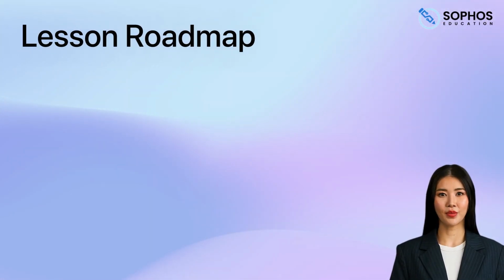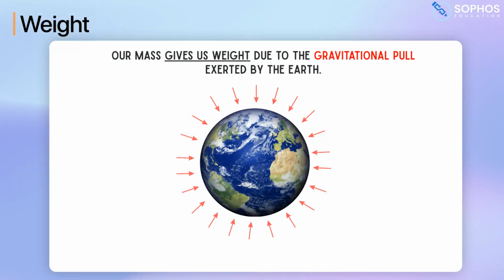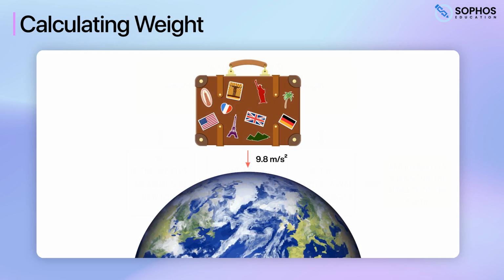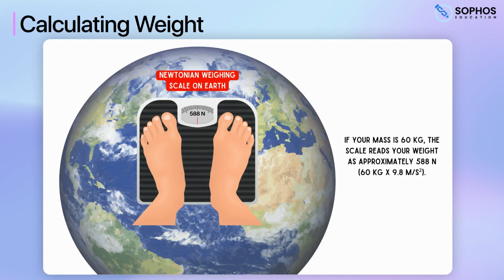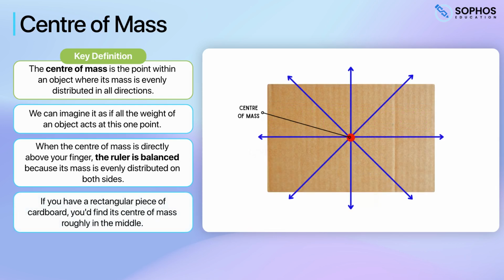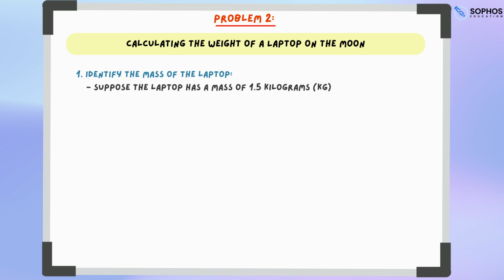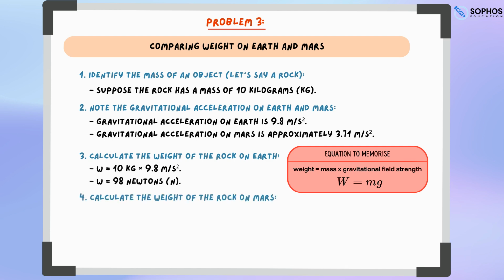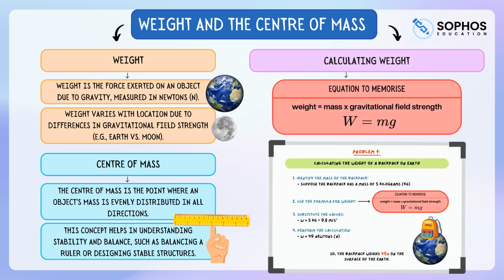Weight and the Centre of Mass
Welcome to our lesson on Weight and the Centre of Mass! In this video, we’ll explore the intriguing physics concepts of weight as a force due to gravity and the centre of mass, the point where an object's mass is evenly distributed.

📚 In this lesson, you will learn:

- How to define weight as the force exerted on an object by gravity and express it in Newtons.

- How to calculate the weight of an object using the formula: weight = mass x gravitational field strength (W = mg).

- Understanding gravitational field strength and its variation in different locations like Earth and the Moon.

- How to define and locate the centre of mass within an object.

- Practical applications of the centre of mass such as in stability, balance, and real-world scenarios.

✨ Key concepts covered:

- Weight vs. Mass: Understand the difference between mass (kg) and weight (N), and how gravitational pull affects weight.

- Calculating Weight: Learn to use the equation W = mg to find the weight of objects based on their mass and the gravitational strength.

- Centre of Mass: Discover how to find the centre of mass and why it is crucial for balance and stability.

- Gravitational Variation: Explore the effects of different gravitational fields, including examples on the Moon and Mars.

By the end of this lesson, you’ll be able to confidently calculate weight in various gravitational contexts and apply the understanding of centre of mass to solve practical physics problems.

🤔 Common Questions Answered:

- How do you calculate weight using mass and gravity?
- What is the difference between weight and mass?
- How does location affect an object's weight?
- How is the centre of mass determined?
- How do gravitational fields affect an object’s weight?
- What happens to weight on the Moon compared to Earth?
- How do you balance an object using its centre of mass?
- Why is the centre of mass important for stability?